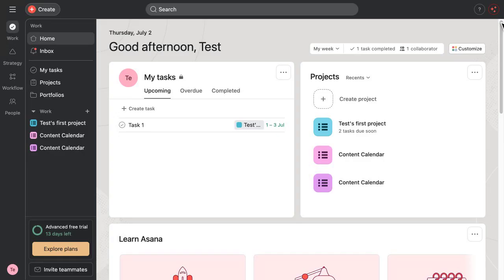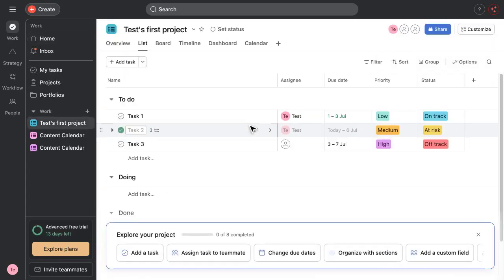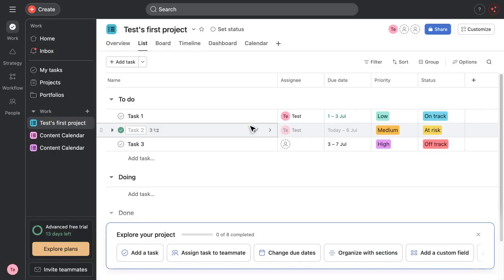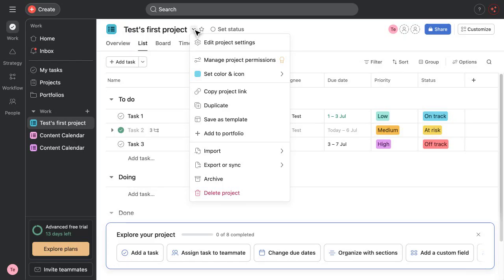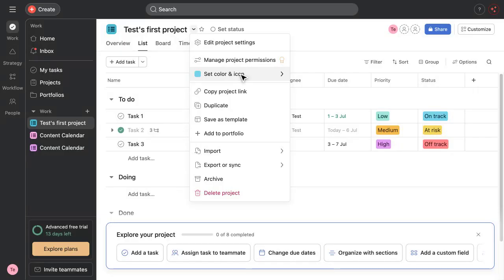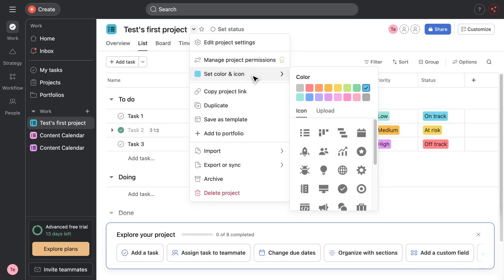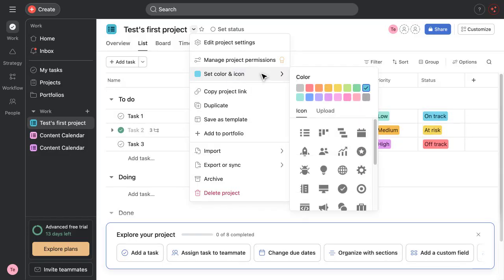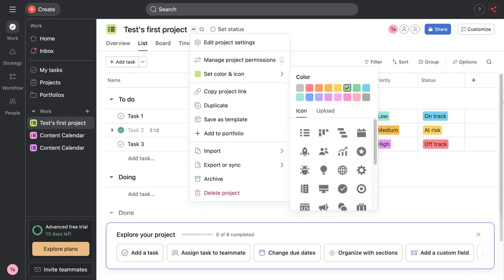How To Change A Project's Color And Icon In Asana